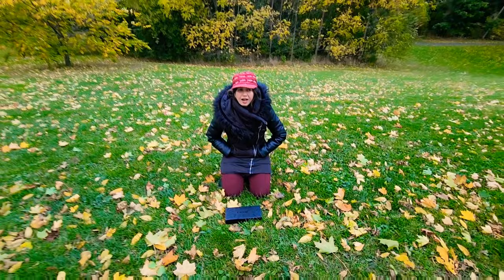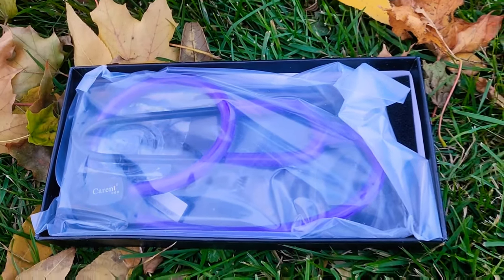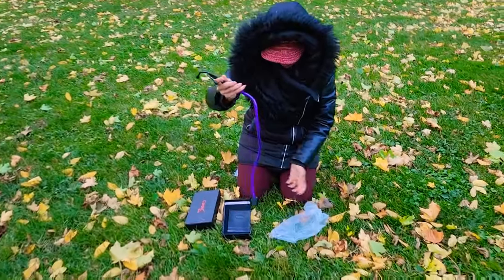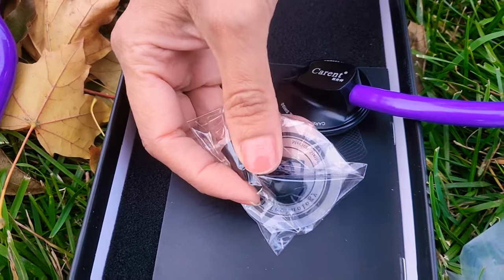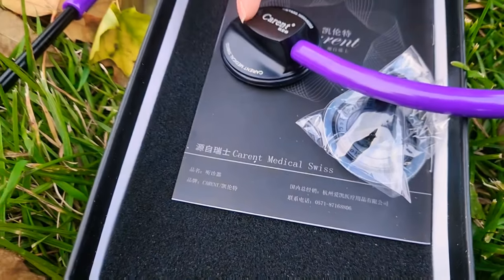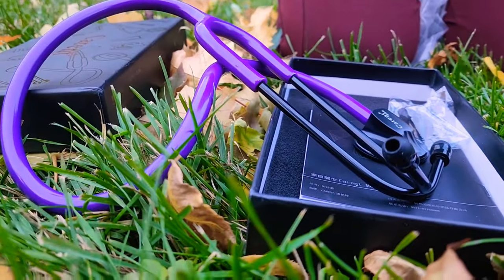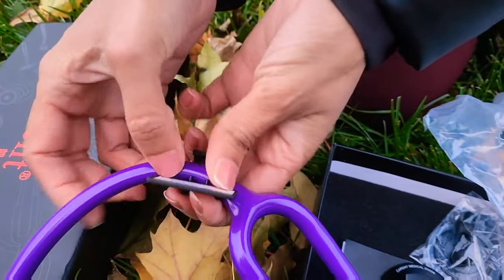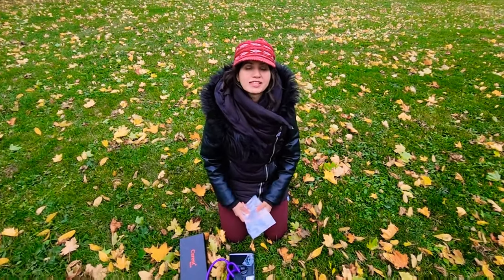BEST STETHOSCOPE FOR NURSES vs BEST STETHOSCOPE FOR NURSE PRACTITIONERS